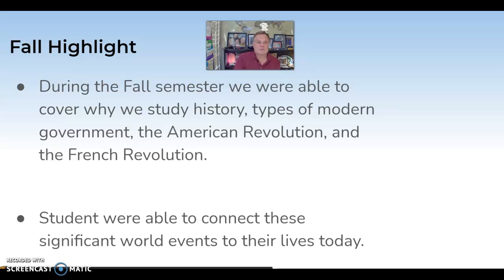US History Open House 2021